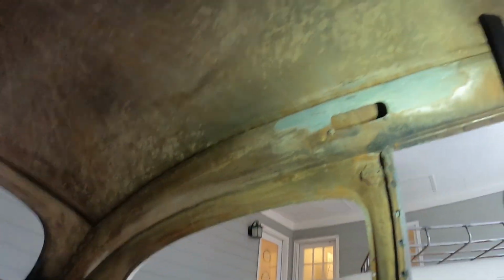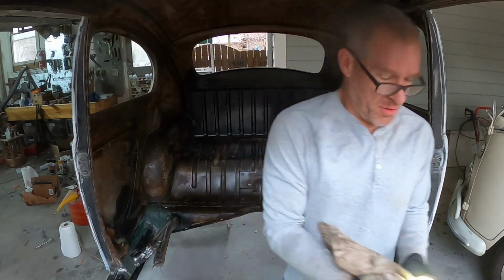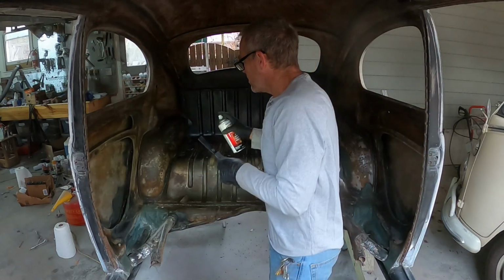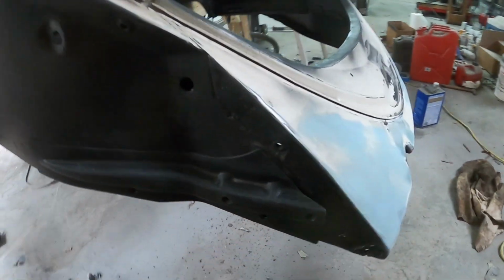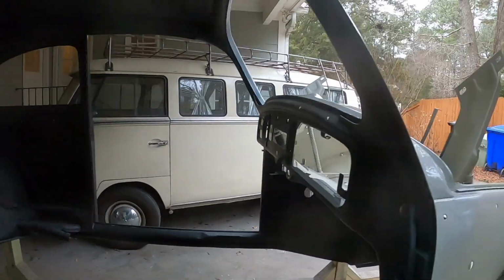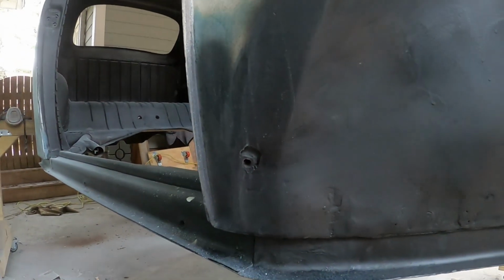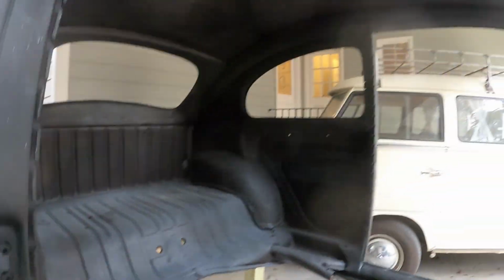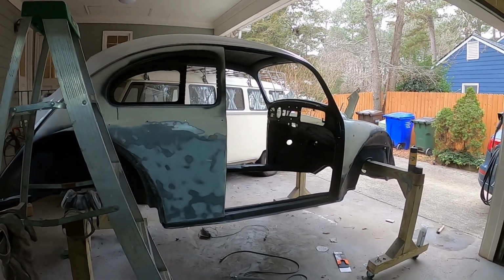1961 VW Beetle (65 Pan) - Interior Prep, Rust Reformer, Primer - 068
This is the 68th video on the 1961 VW Beetle with 65 pan..  In this video I work on the interior of the bug, clean it and apply rust reformer.  Then I work on the front under the dash and the dash itself.  Rust reformer black paint and white primer after sanding and cleaning.

vw, volkswagen, beetle, bug, bus, transporter, type 1, type 2, split, splitty, engine, motor, 1961, 1965, 1968, 2332, standard, deluxe